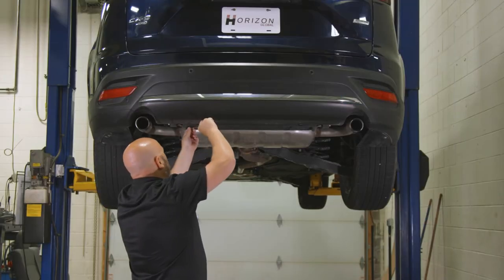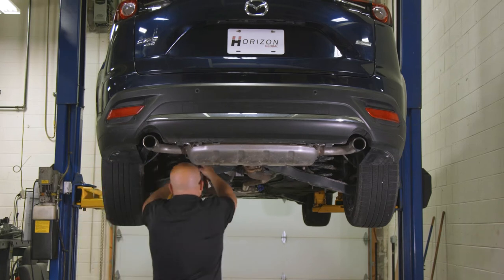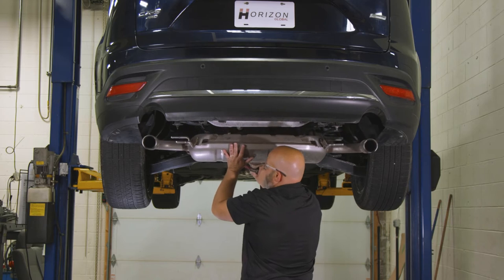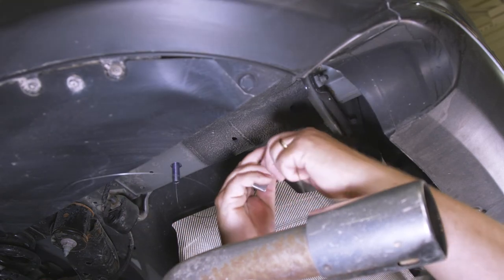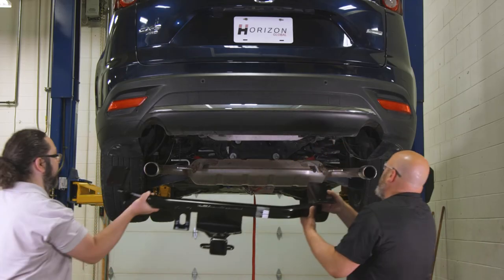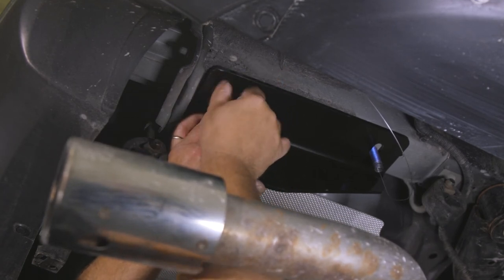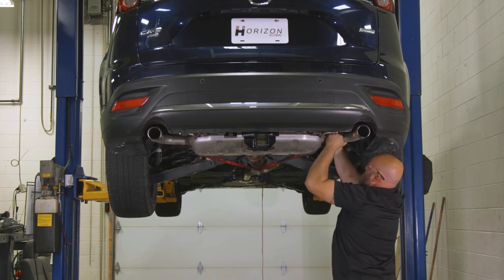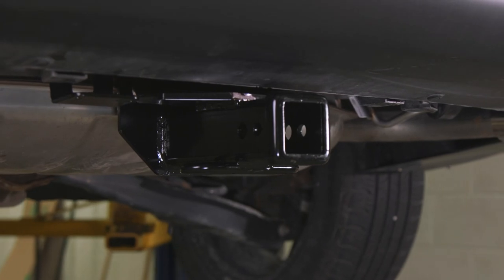2019 Mazda CX 9 Hitch Install - Draw•Tite® 76020 Trailer Hitch Class III - 2 in Receiver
This video will show you how to properly install a Draw-Tite® trailer hitch onto a 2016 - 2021 Mazda CX9. INSTALL INSTRUCTIONS ➡️

Whether you drive a pick-up truck or a cross over SUV, you can be sure that Draw-Tite® has a hitch to fit your vehicle. For more than 75 years, Draw-Tite hitches have been the choice when excellence is the expectation. Made of solid, all-welded construction for maximum strength and safety, Draw-Tite has an application-specific, custom-fit hitch that will fit your needs no matter what vehicle you drive.

0:00 Intro
0:24 Hitch Parts for 2019 Mazda Install
0:31 Hitch Install Tools List
0:40 Rear Trim Removal
0:57 Hanger Strap for Exhaust
1:20 Lower Exhaust
1:36 Thread Bolts
2:25 Position Draw-Tite Hitch 76020
2:50 Install Washers
3:12 Torque Nuts
3:30 Reinstall Exhaust
3:49 Outro - Hitch Installed

Part Number: 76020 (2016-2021) Mazda CX9

☑️2 in. Square Receiver Tube Opening
☑️Rated Up To 4,500 lbs. Gross Trailer Weight (GTW) And Up To 675lbs. Tongue Weight (TW)
☑️Suitable For Use With Weight Distribution Hitch Up To 4,500 lbs. Weight Distribution (WD) And 675bs. Weight Distribution Tongue Weight (WDTW)
☑️All Hitches Are Designed For Customers With Trucks, Vans, And Sport Utility Vehicles
☑️Clean Appearance That Attaches To The Vehicle's Frame And/Or Bumper
☑️Removable Ball Mount, Pin, And Clip Sold Separately
☑️Black Powder Coat Over E-Coat Finish

ABOUT US
Draw•Tite® is the premier brand of custom trailer hitches. Established in 1946, Draw•Tite® was born out of a passion for outstanding performance and has come to represent one of the best custom-fit vehicle products available today. Each hitch designed must pass rigorous tests to become Tested Tough™.